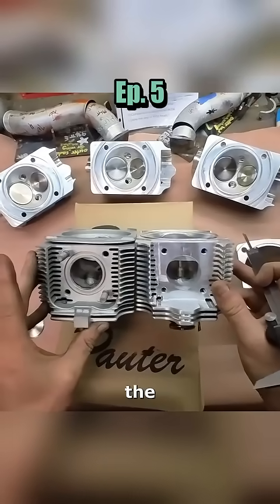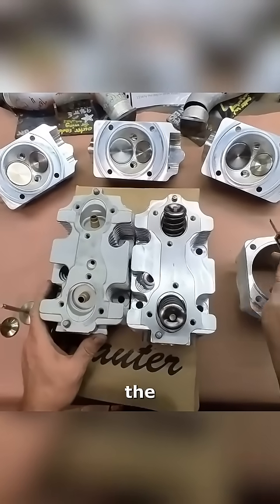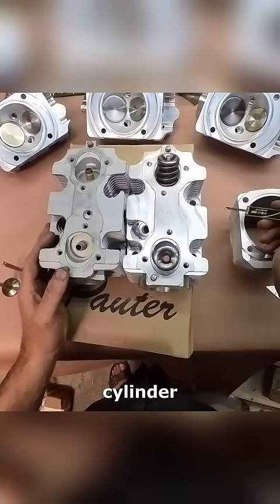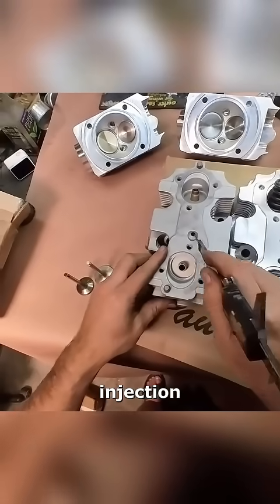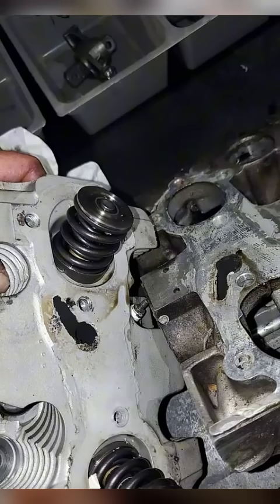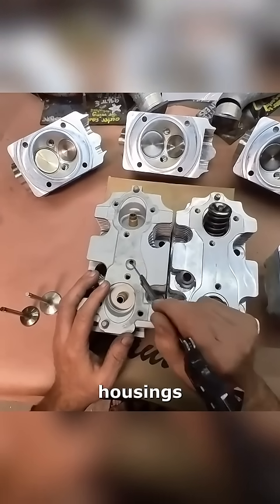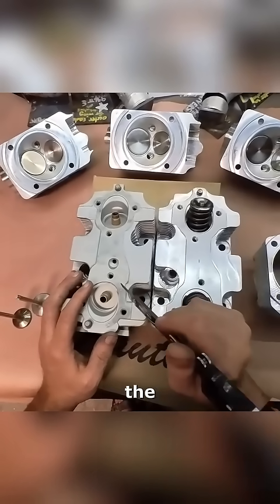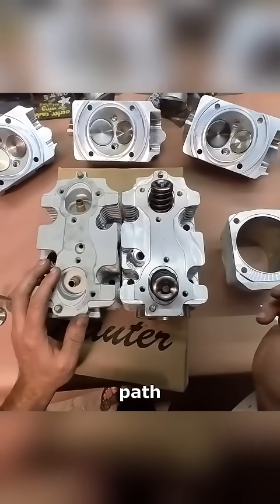Ep. 5: Billet Porsche 993 Turbo Cylinder Head Unboxing, Review, and Factory Comparison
The valve stem diameters are the same/ guides are about the same. I don't have springs on here, but same spring package would work on both. It's all bolt patterns and what not; it's made to bolt up to the standard cam housings. Because we've got the same number of valves, same number of plugs, same number of everything, the billet heads are an OEM replacement style cylinder head. I don't know if you can notice, but the secondary air injection port is missing on these. The secondary air injection port has a nasty habit on turbo heads of torching out the seal which gives you a crazy exhaust leak or it sounds like you've blown a cylinder head and a liner out. This happens because the exhaust pressure and temperature going down through there is so high it literally torches a hole through the side which is incredibly damaging to the cylinder head. So rather than having to plug these or do some machine work or weld them, they just don't exist; so you've got a much stronger head- no potential for leak path there.

This series is from our video Ep. 1: Billet Porsche 993 Turbo Cylinder Head Unboxing, Review, and Factory Comparison
We recently got shipped some Billet Porsche 993 Turbo Cylinder Heads from Pauter to install flame rings and wanted to do a little review and factory comparison for you guys :) We'll be covering everything from how these heads are packed for shipping to all the differences you'll expect to see compared to a factory 993 Turbo Cylinder Head including valve size, port size + exhaust port shape, cooling fin thickness + the impact that can have on thermal diffusivity, etc.!
Products Mentioned
Stroker Crank